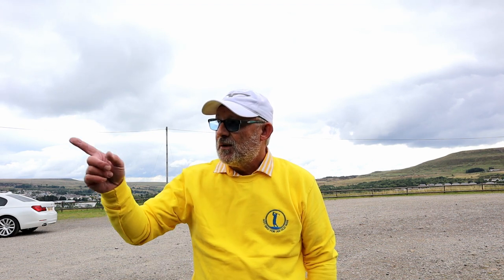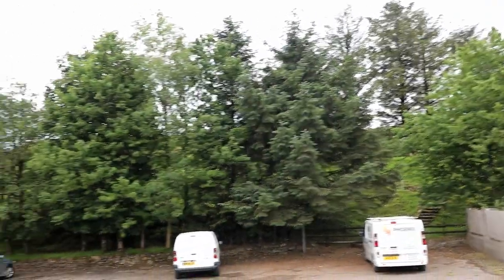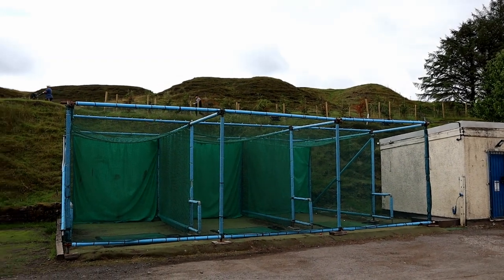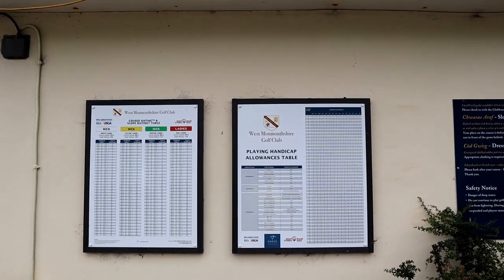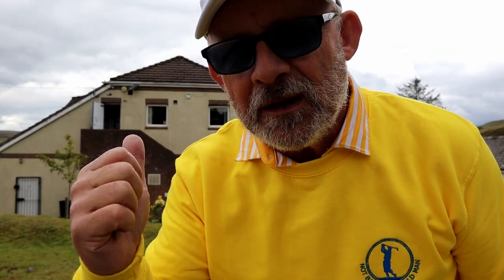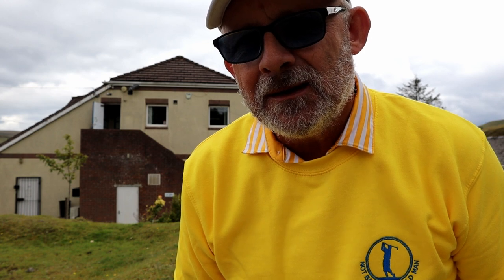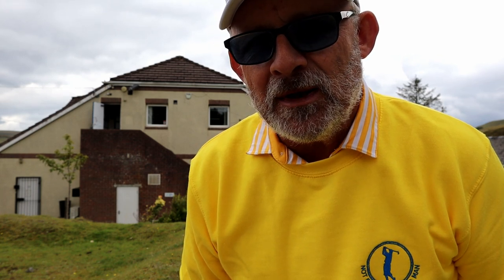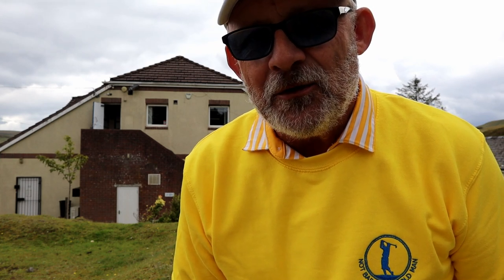West Monmouthshire Charity Day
How, where, what.